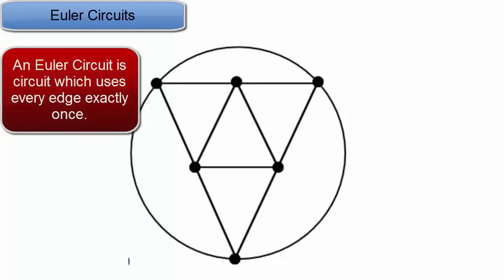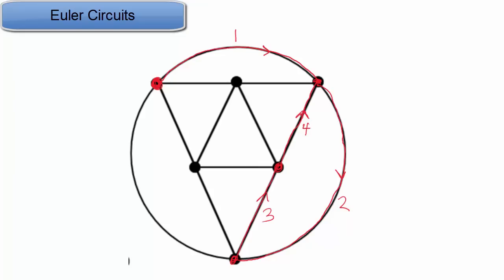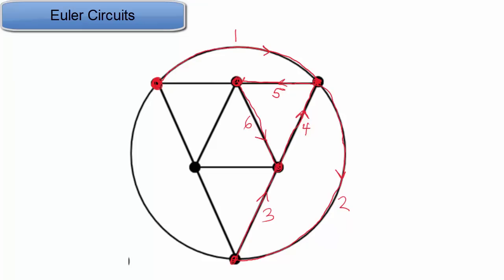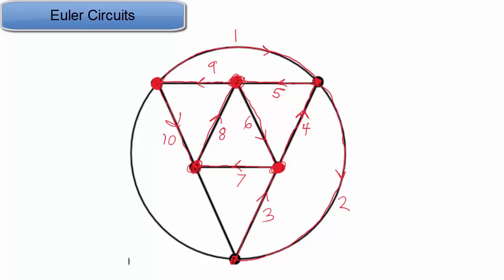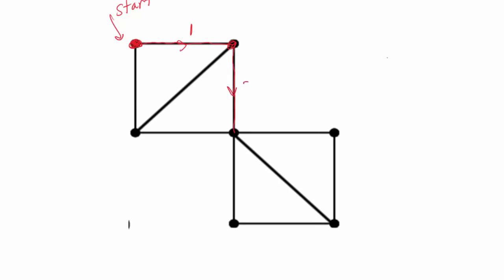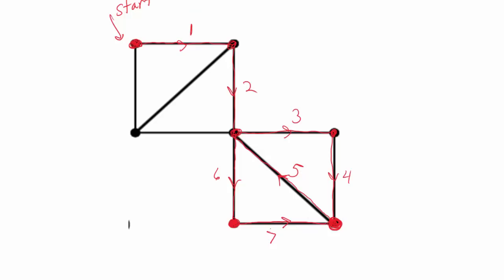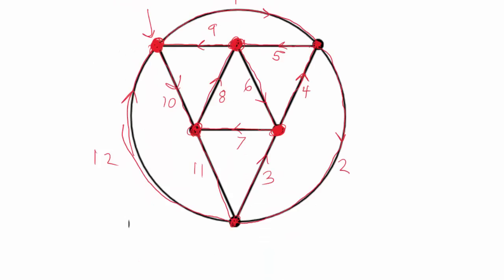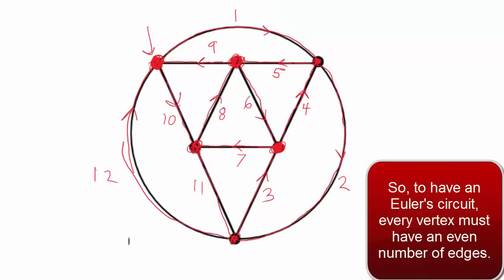Motivating Euler's Criterion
In this video, we discuss two examples to gain some perspective on when a graph possesses an Euler circuit.